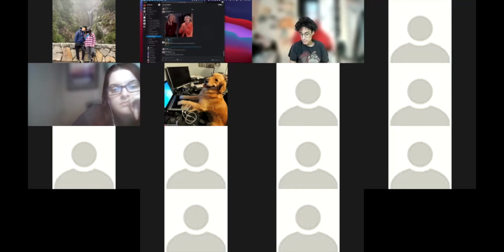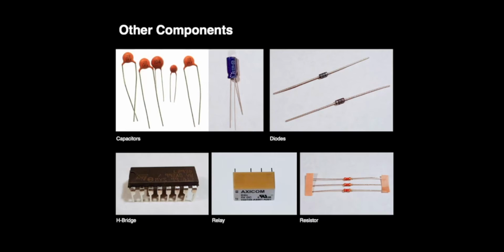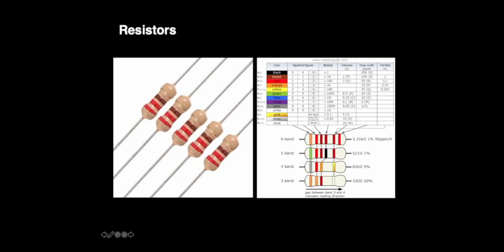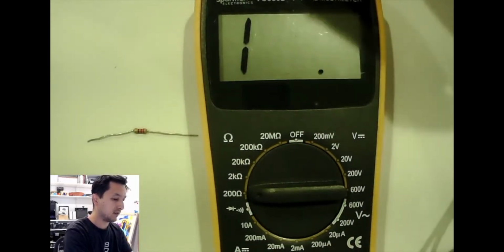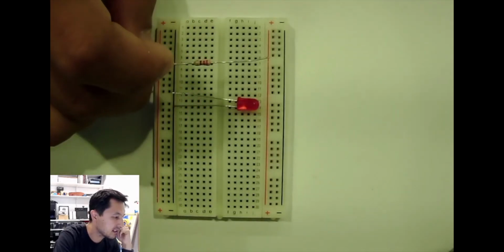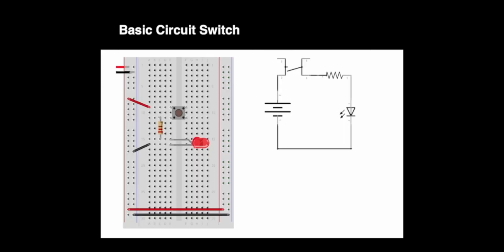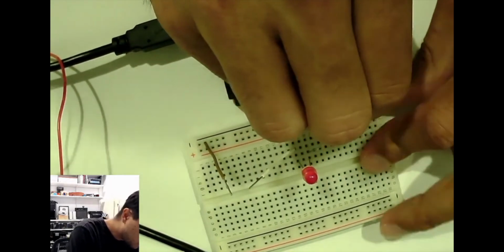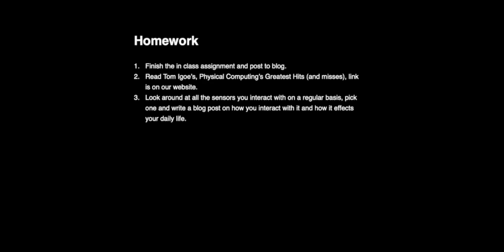Physical Computing - Week 2